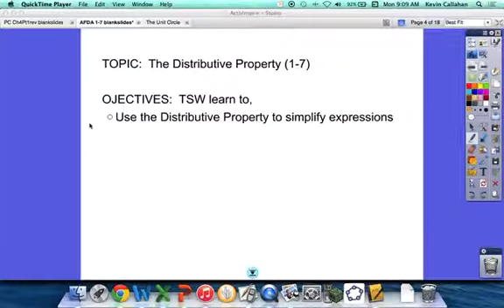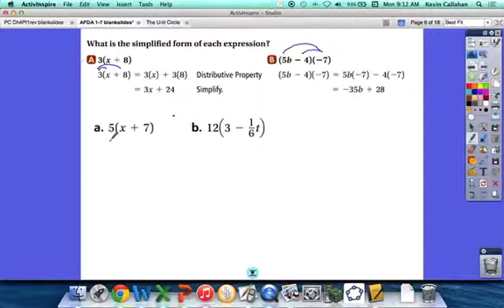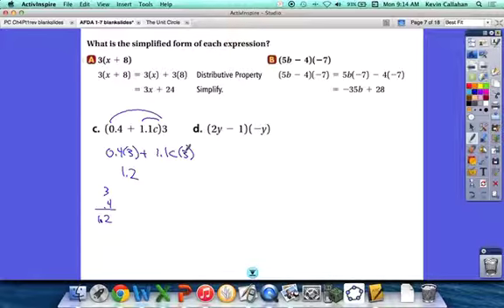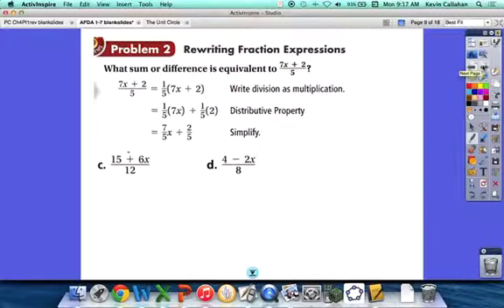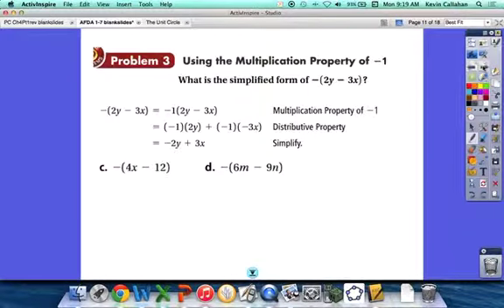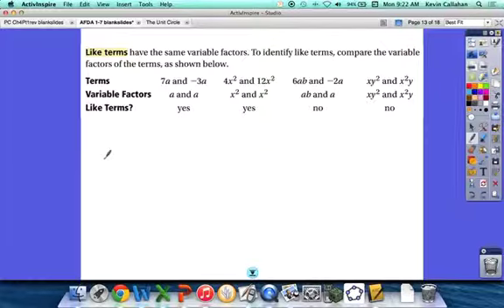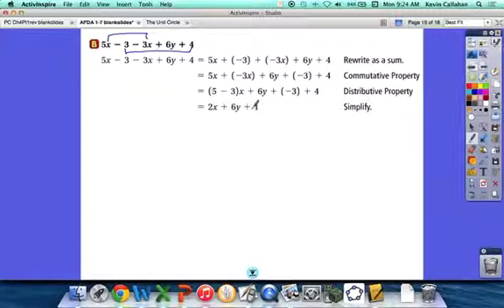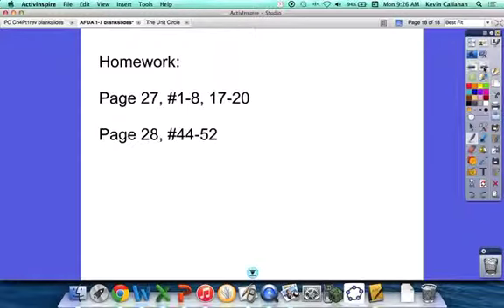AFDA 1 7 video